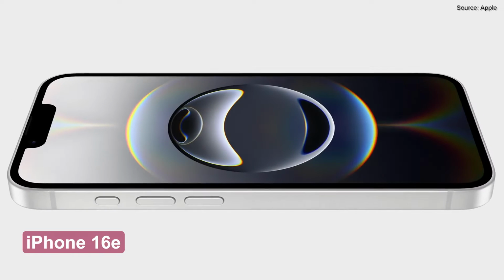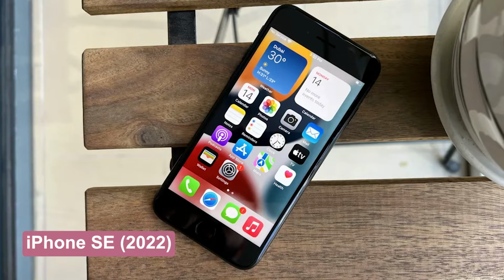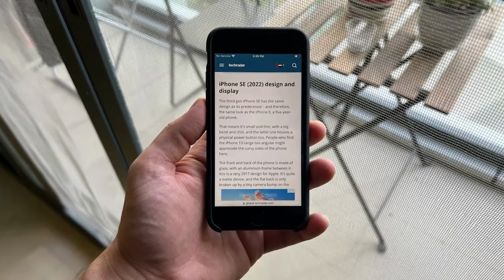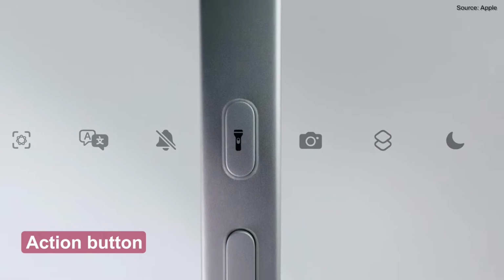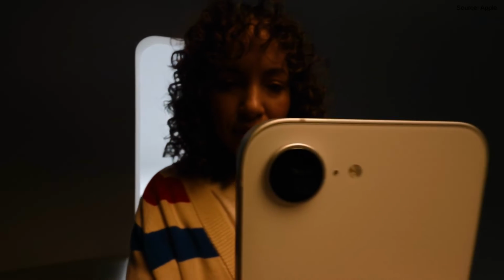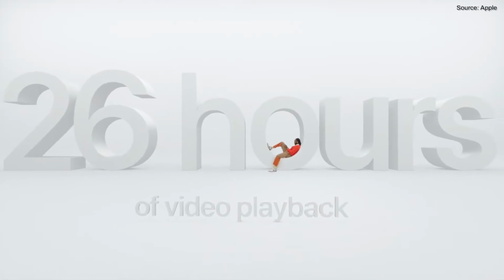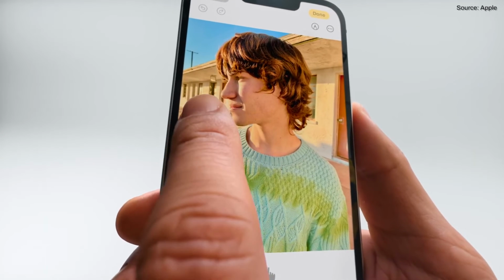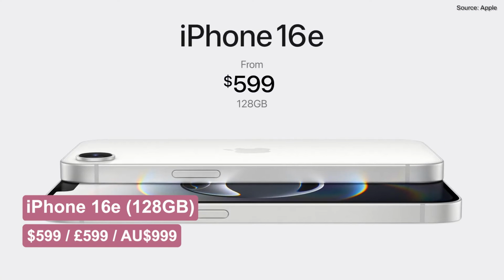iPhone 16e – 5 things you need to know, including its price, camera, and that C1 chip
The iPhone 16e is official. Following months of rumors, Apple announced its new budget smartphone on February 19, and the feature-packed device (which we thought might be called the iPhone SE 4) looks set to rank among the best cheap phones released in 2025.

cool tech 🤝 us

00:00 intro
00:26 New name, same USP
01:13 A bigger, better display
01:56 a lonely (but powerful) lens
02:36 Flagship-grade internals
03:53 not cheap, but cheaper